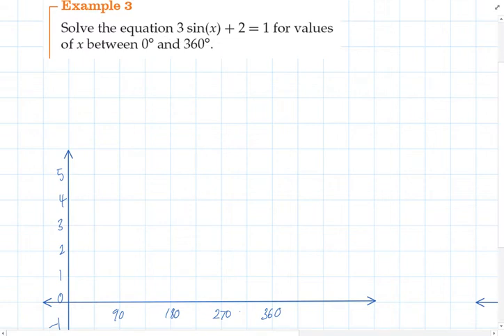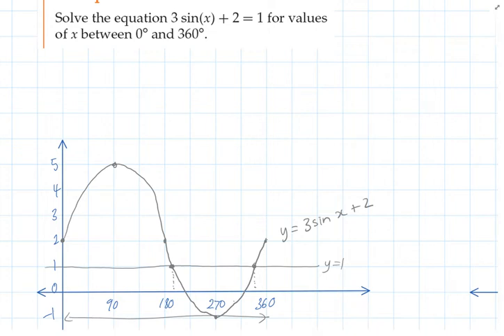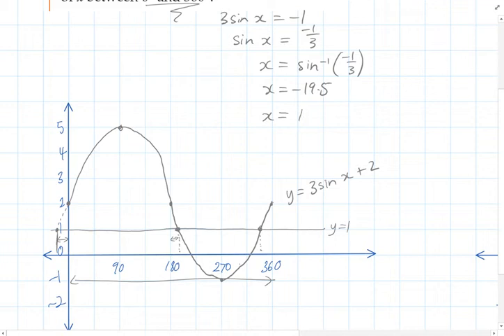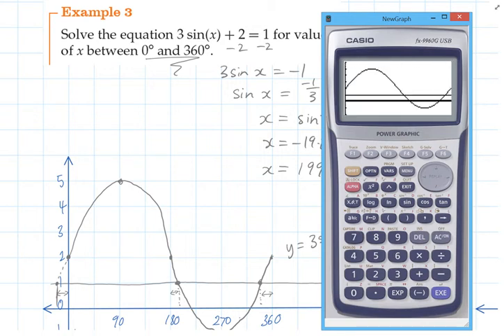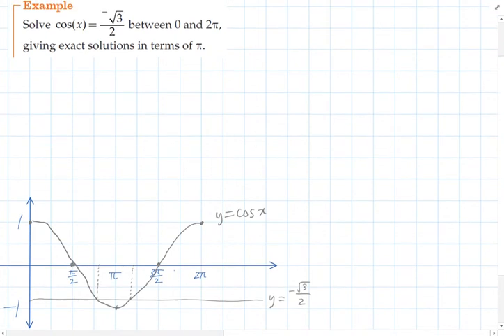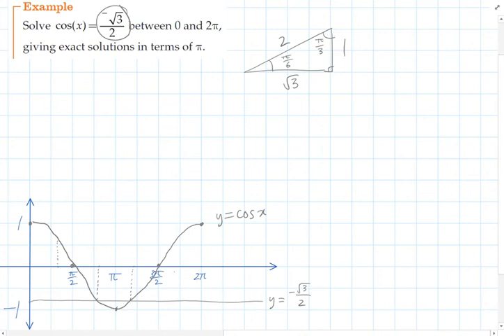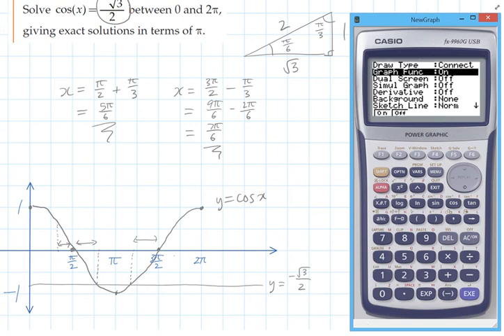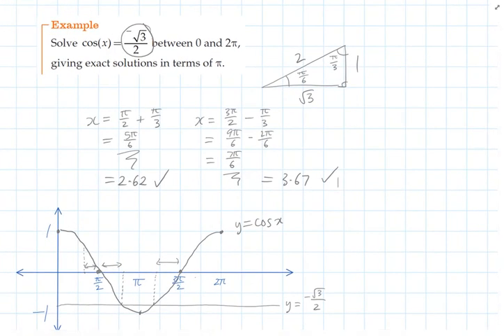Solving trig equations